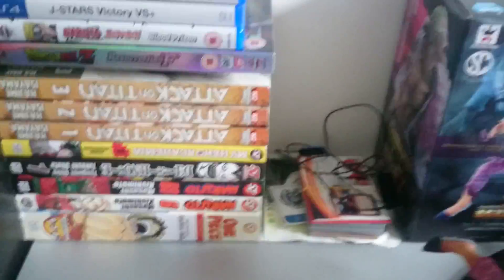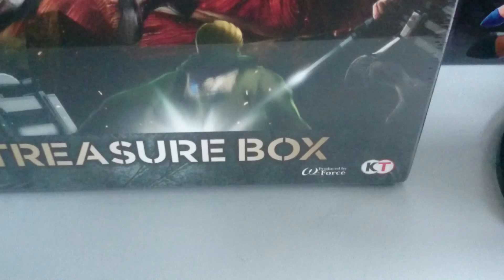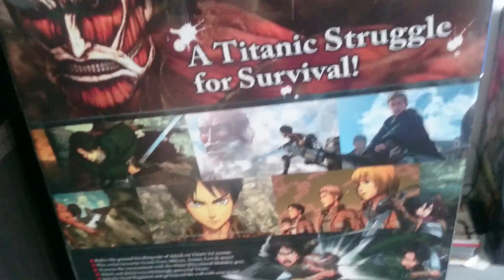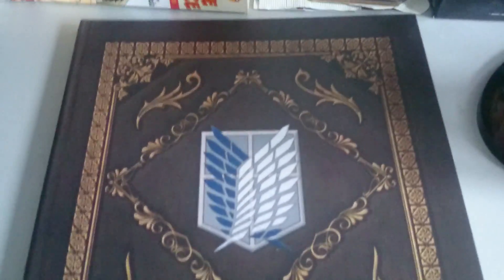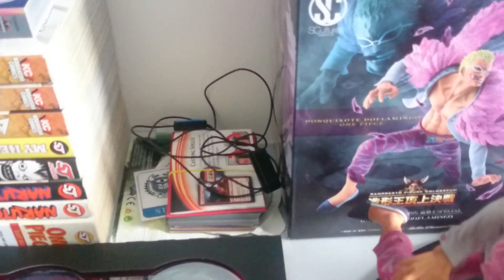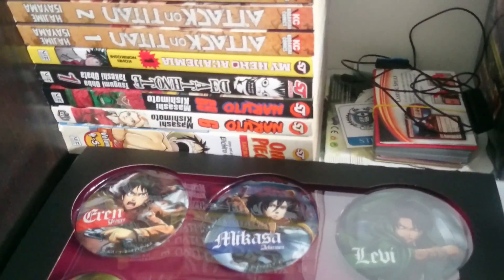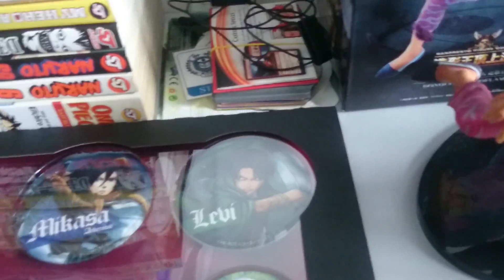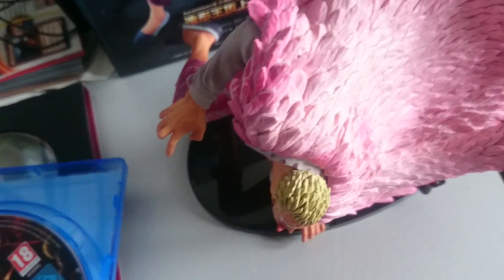AOT:Wings of Freedom-Treasure Box Unboxing